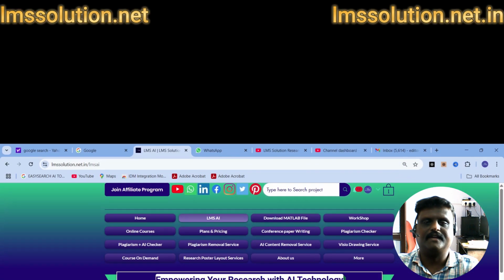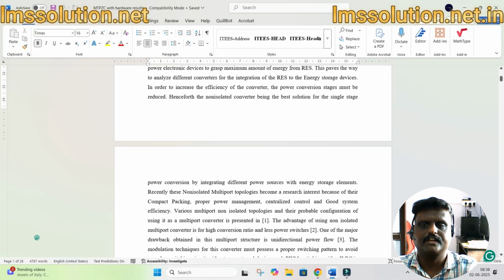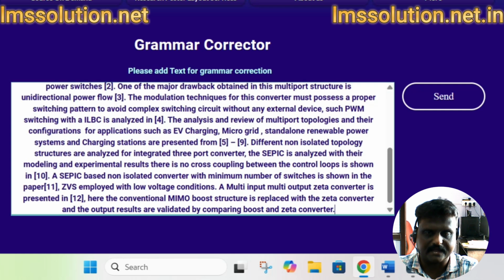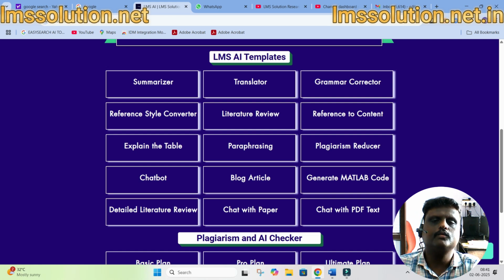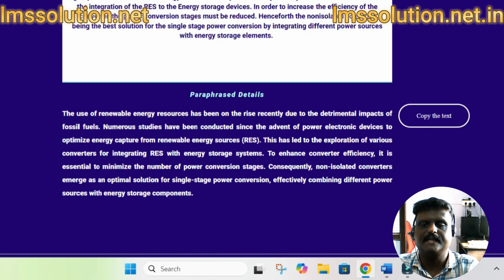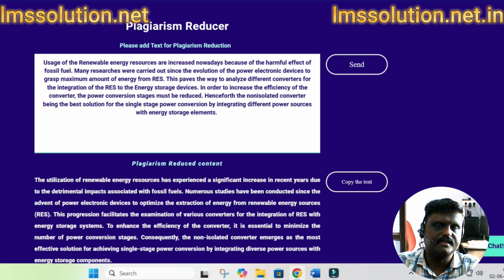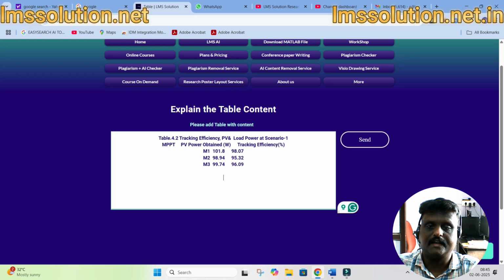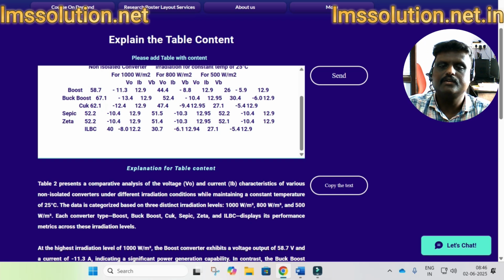5 Must know AI Templates for Research Paper Writing | Research support AI Tool | AI for Academics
LMS AI Tool For Research 5 Must know AI Templates for Research Paper Writing | Research support AI Tool | AI for Academics

LMS AI Basic Plan: Rs. 49 / $0.6
LMS AI Pro Plan: Rs. 99 / $1.2
LMS AI Ultimate Plan: Rs. 199 / $2.4
LMS AI Ultimate Plus Plan: Rs. 699 / $8.4
LMS AI Premium Plan: Rs. 999 / $12.02
LMS AI Premium Plus Plan: Rs. 4999 / $60.12